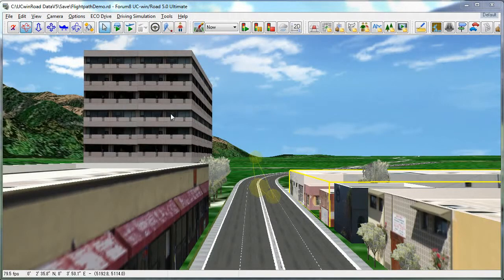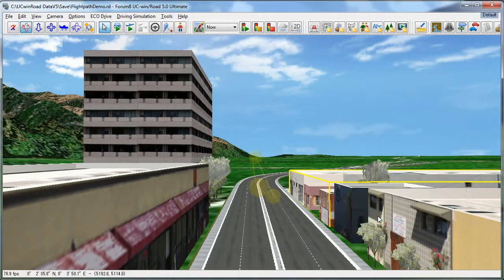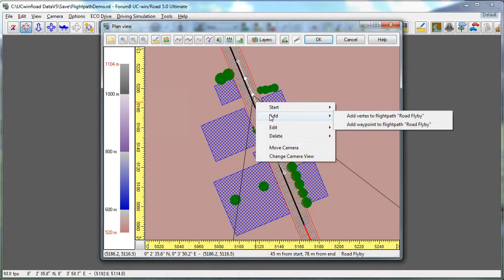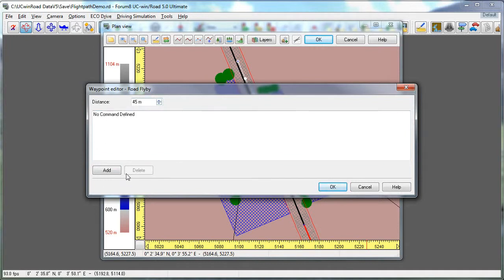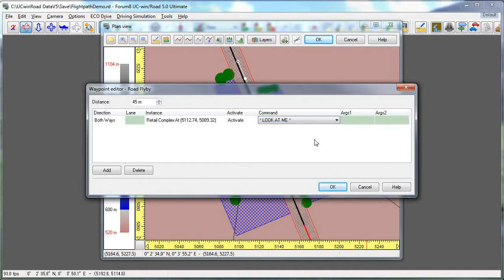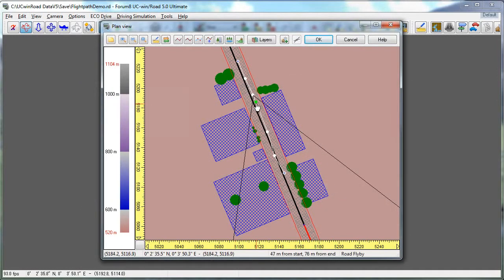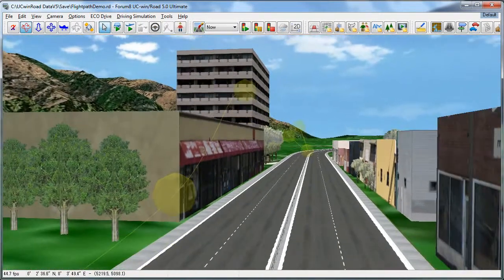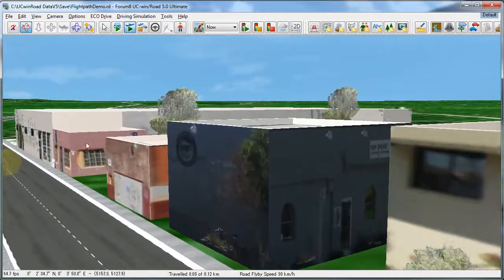VR Tutorials: Setting Waypoints on a flight path in UC-win/Road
This tutorial demonstrates how to make objects scriptable, set waypoints, and add commands to waypoints.